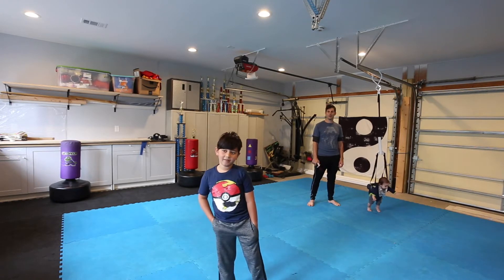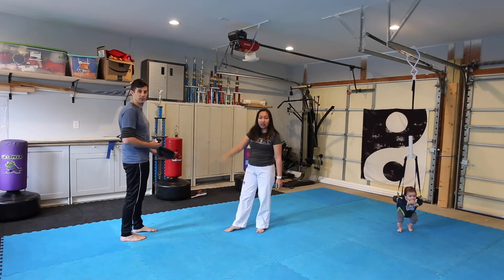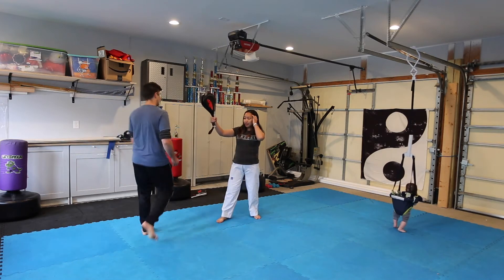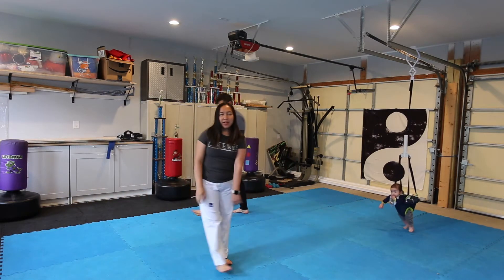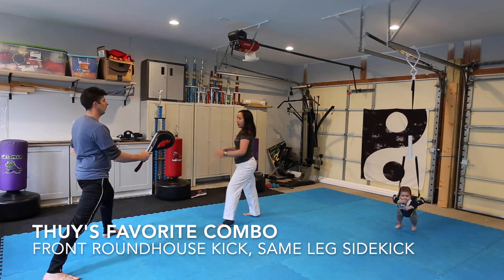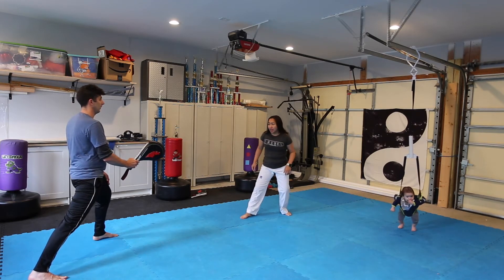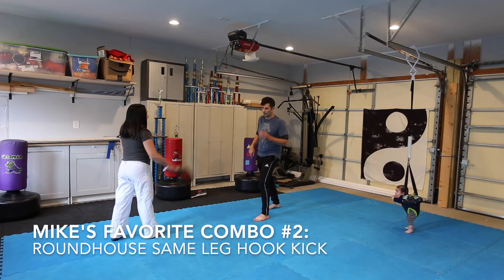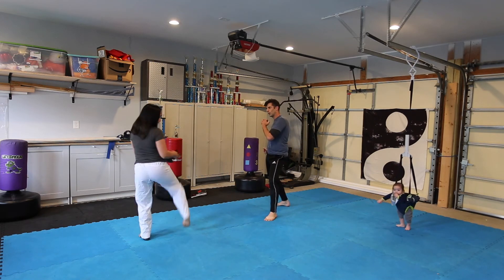Favorite Tae Kwon Do Combo Kicks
Favorite Combo Kicks
We want to share some of our favorite kicks with you all.

Andur: Roundhouse, side kick, jumping roundhouse.
Mike: Roundhouse, jumping turning side kick, axe kick; roundhouse, hook kick.
Thuy: Roundhouse same leg sidekick;  roundhouse turning side kick.

Credits:

Our Tae Kwon Do knowledge comes from our Grandmaster Seoung Eui Shin.

Macbook Pro 13”  (late 2016)